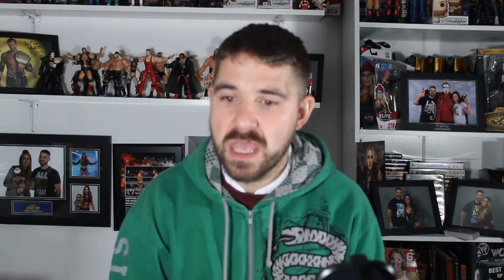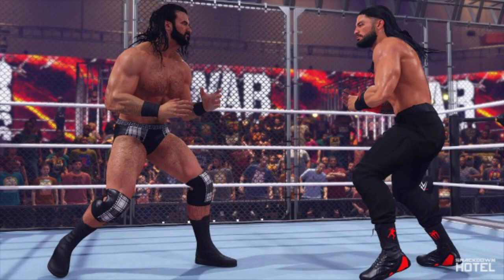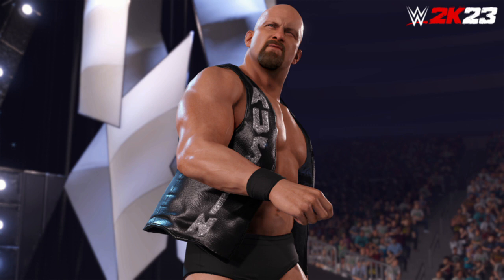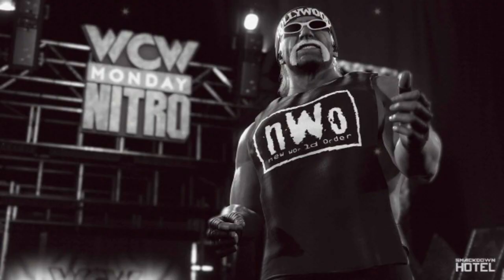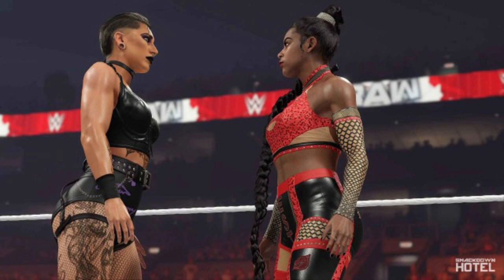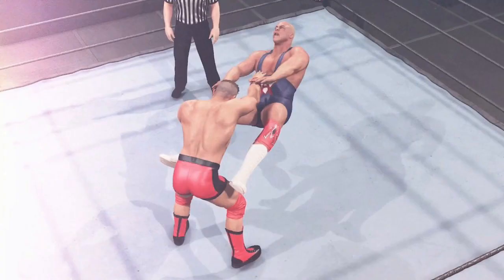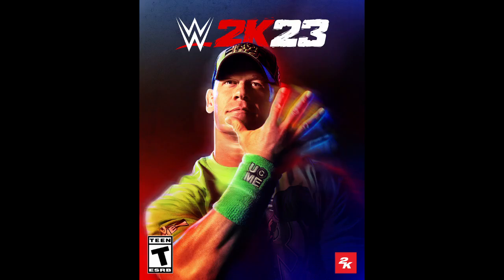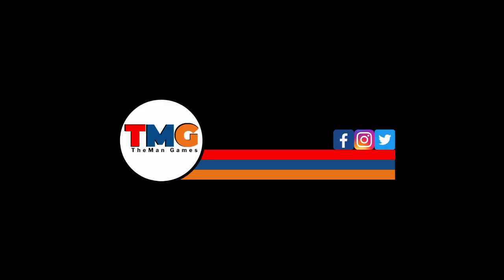WWE 2K23 Screenshot Reactions! EP1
Welcome to TheMan Games. In this video today check out my reactions to some of the screenshots taken from WWE 2K23.

Some of the images used in this video were taken from Smackdown hotel website.